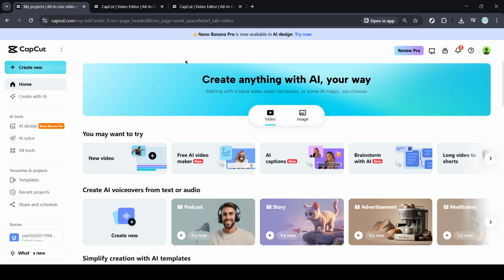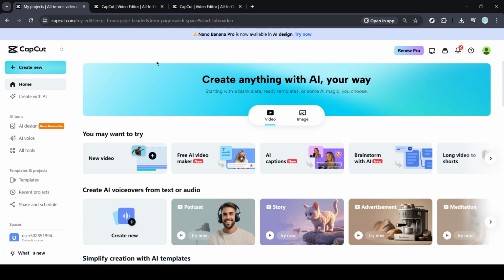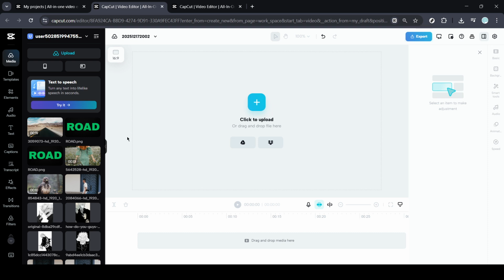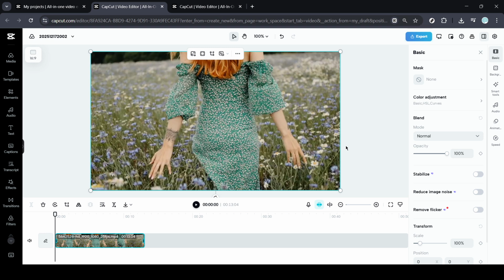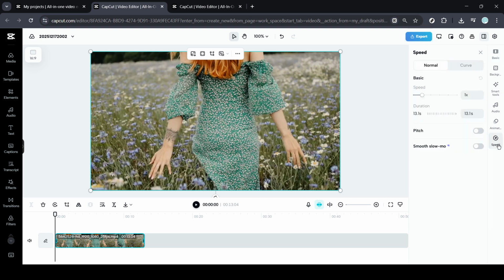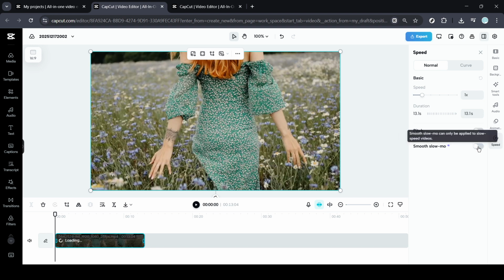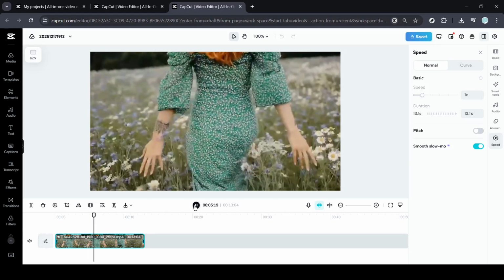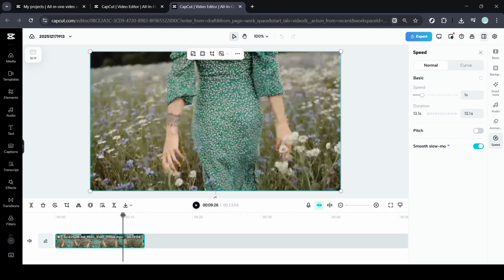How To Do Smooth Slowmo In Capcut (Tested)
In this video, we discuss how to achieve professional velocity edits using optical flow technology. We cover speed ramping techniques to ensure your cinematic slow mo looks crisp without stuttering, perfect for viral edits.

00:00 Intro
00:13 Open Cap Cut and Considerations
00:34 Create a New Project and Aspect Ratio
00:59 Add Video and Select Clip
01:10 Scrub Through Clip and Open Speed Control
01:27 Set Slow Motion Speed
01:49 Enable Smooth Slow-Mo
02:07 Review and Adjust Result
02:22 Quick Recap